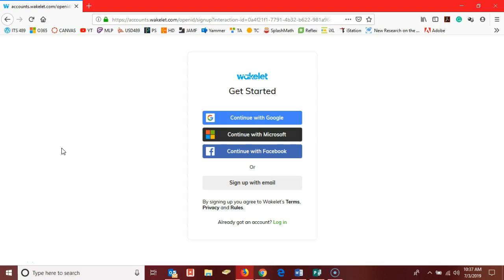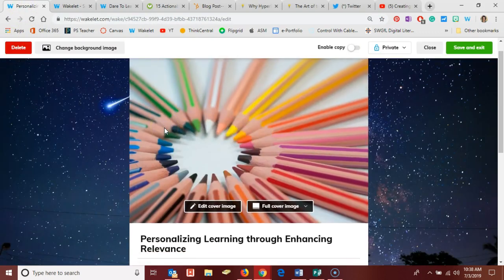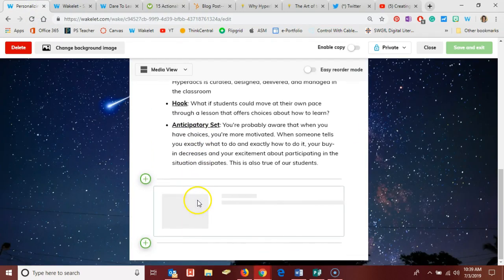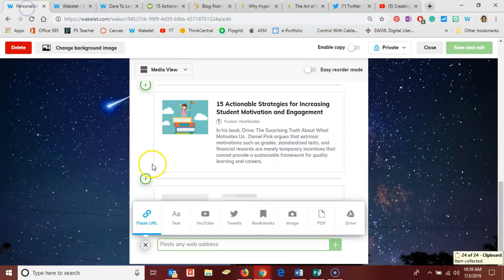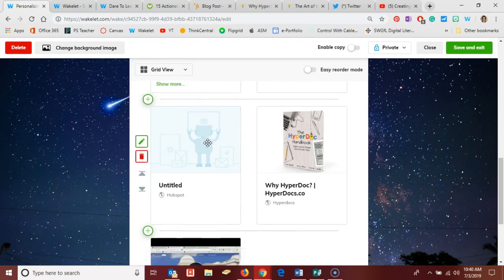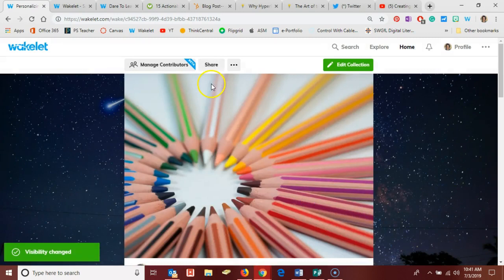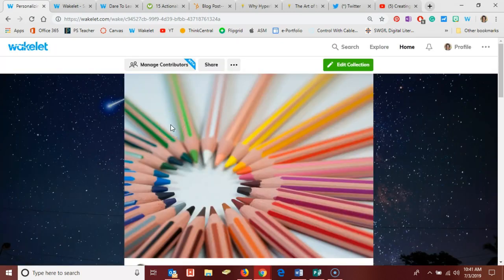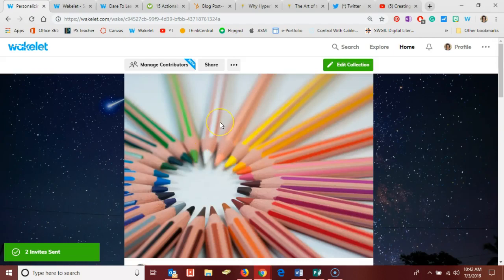Wakelet at School: Getting Started